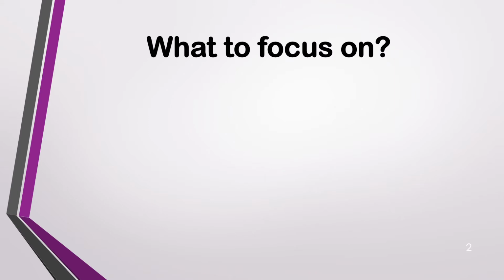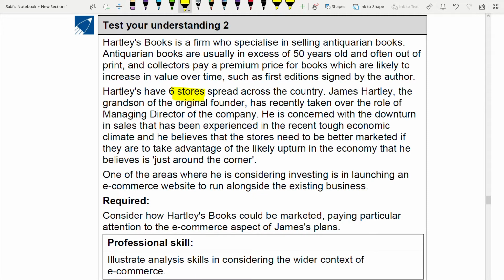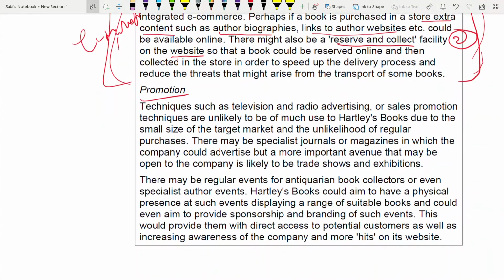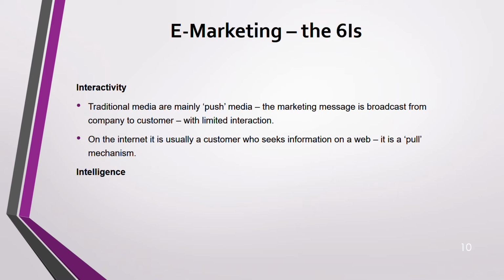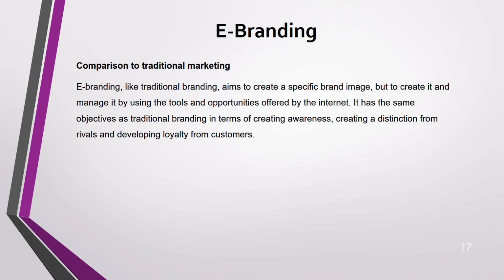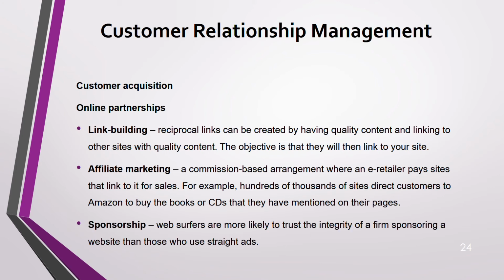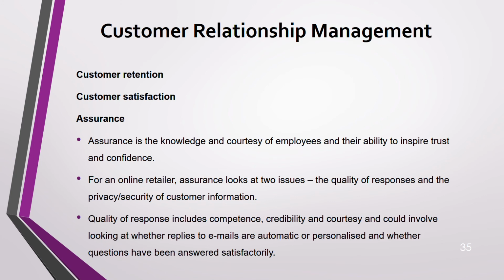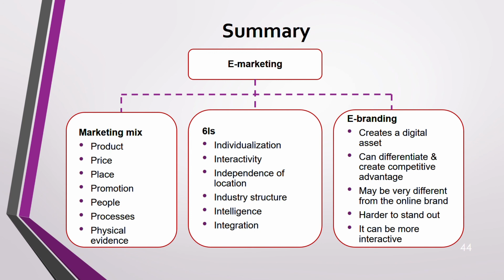ACCA I Strategic Business Leader (SBL) I E-Marketing - SBL Lecture 24